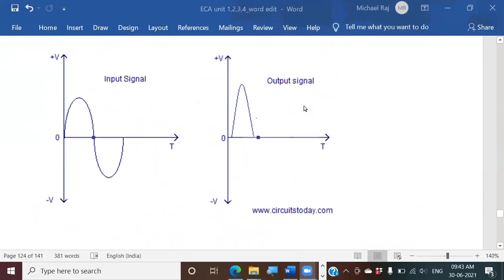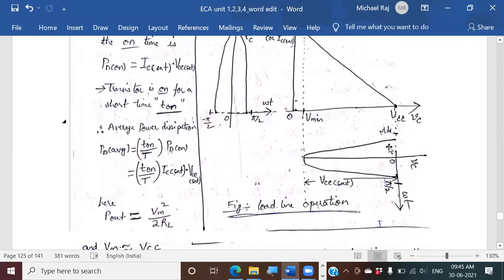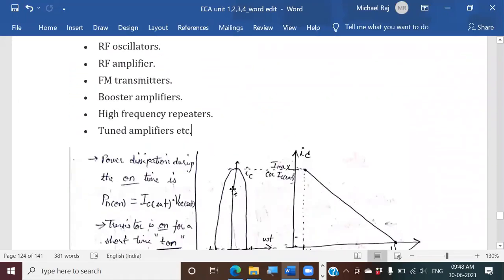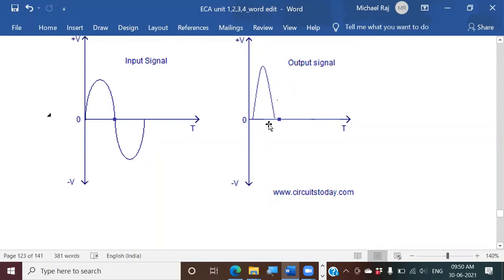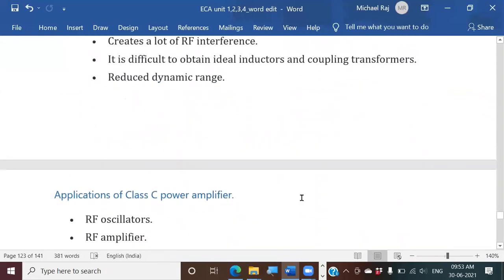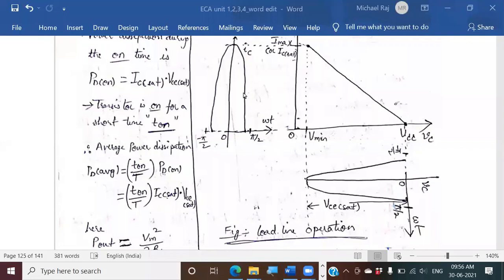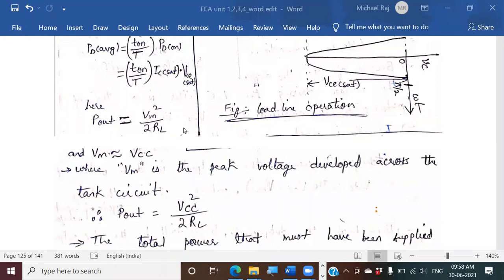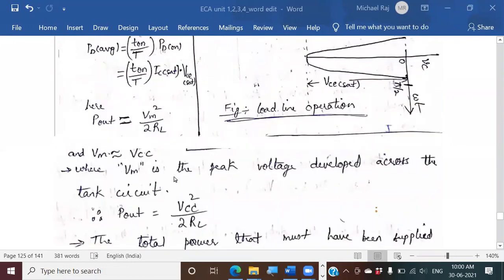Class –C Amplifiers 3 2021 06 30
Class –C Amplifiers part 3